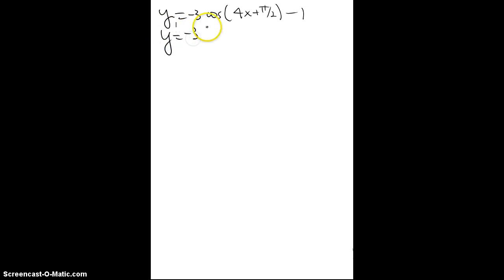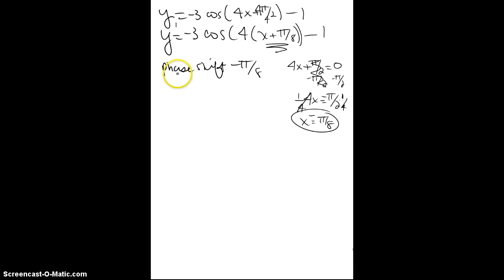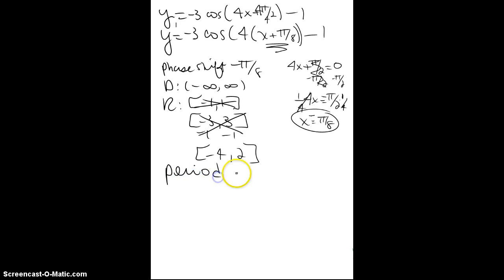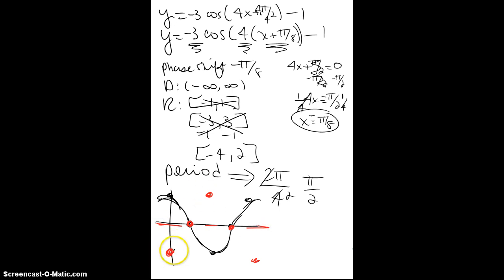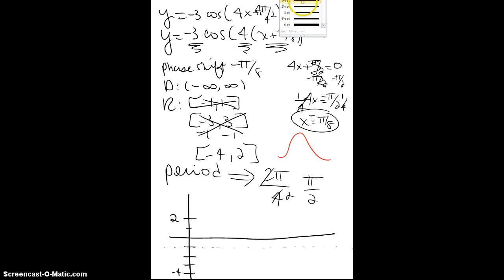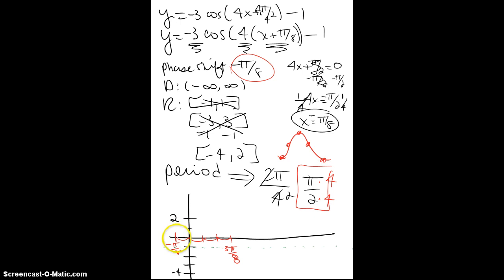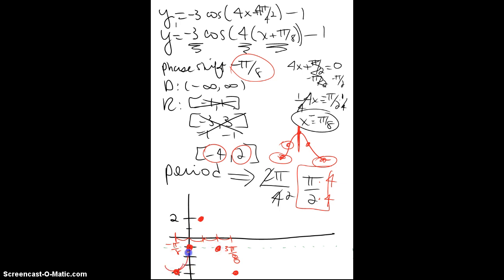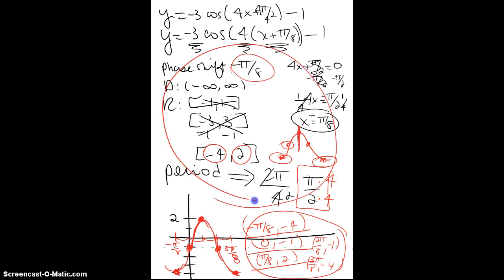Cosine graphing by thinking about it